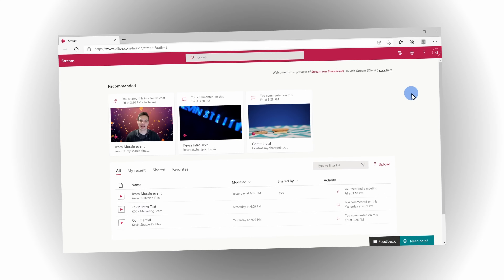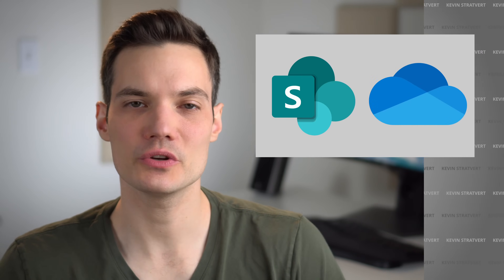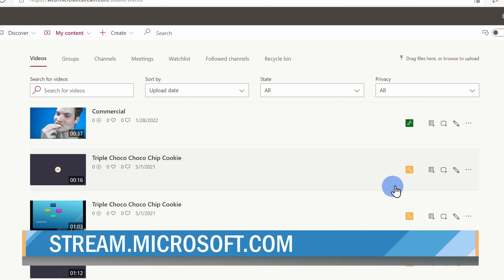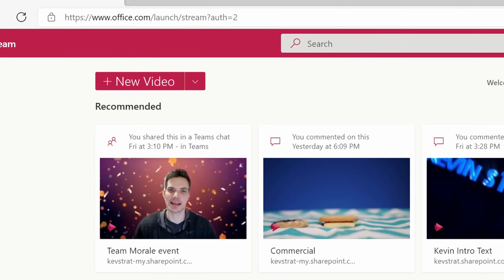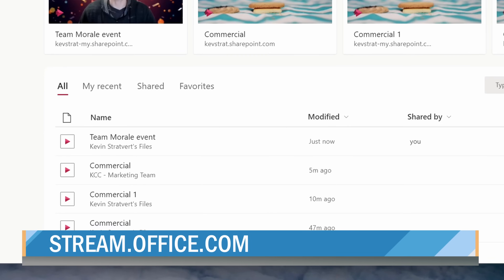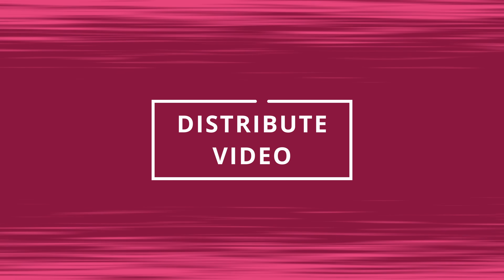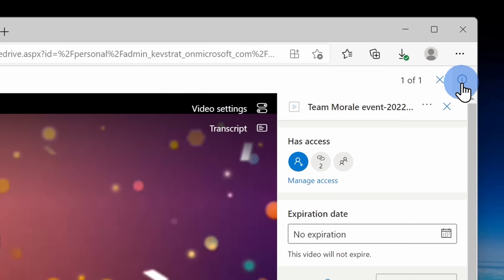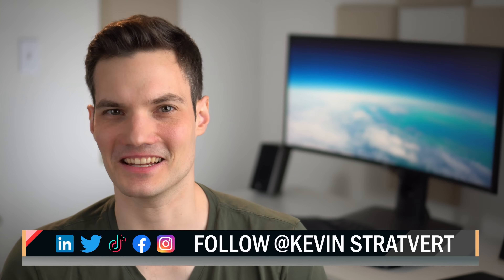How to use Microsoft Stream | Tutorial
How to use NEW Microsoft Stream in under 10 minutes
In this step-by-step tutorial, learn how you can use the brand-new Microsoft Stream video experience in Microsoft 365. The easiest way to explain Stream is it's like YouTube but for your school or organization. With Stream, you can create, upload, and view videos. It's perfect for things like recording a meeting, a training session, or an event. You get nice features like transcripts and the ability to adjust the playback speed. Stream also makes it easy to distribute your video throughout your organization. And who knows, maybe you'll be the next viral Stream star.

In this video, we look at:
- What is the difference between the New Stream vs. Classic Stream
- How do you actually use Stream
- And what's coming up next

⌚ Timestamps
0:00 Introduction
1:32 New Stream vs. Classic Stream
3:05 Stream start page
4:11 Create new video
5:16 Get back to videos
6:00 Manage videos
6:47 Distribute videos
7:40 Player experience
8:23 What's coming next
9:13 Wrap up